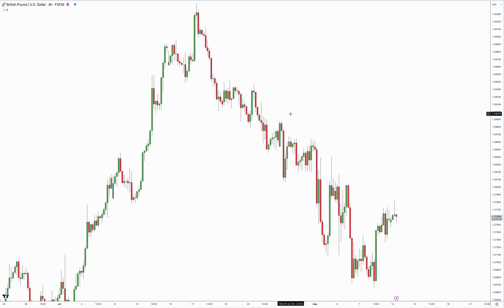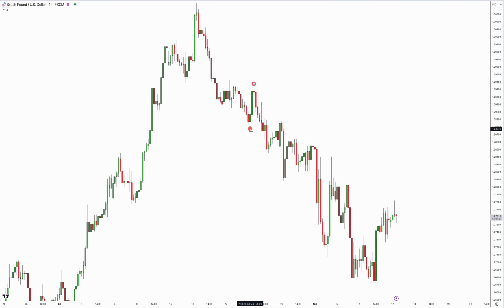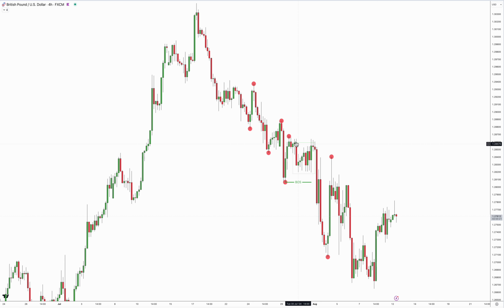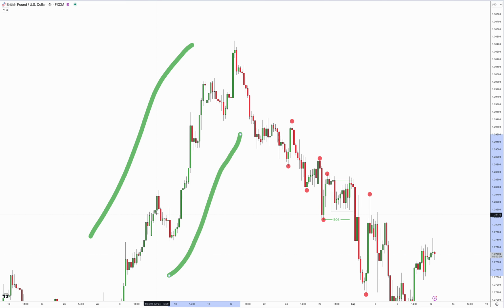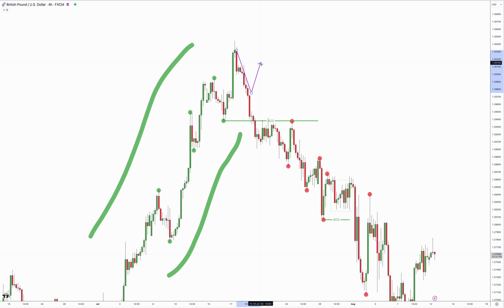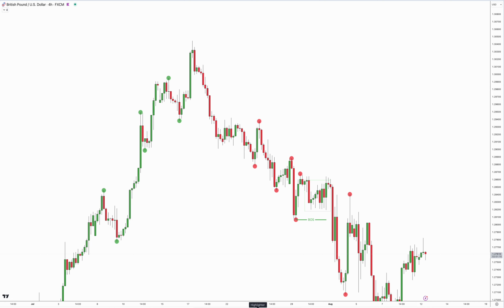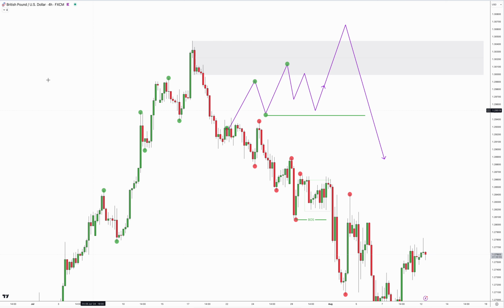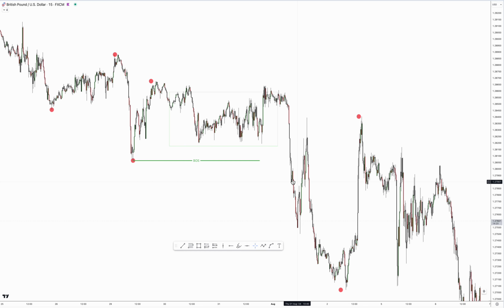SIMPLE STRUCTURE - UNDERSTANDING THE BASICS OF STRUCTURE IN FOREX TRADING